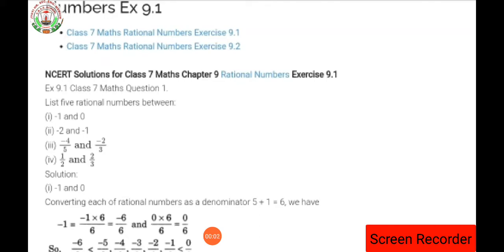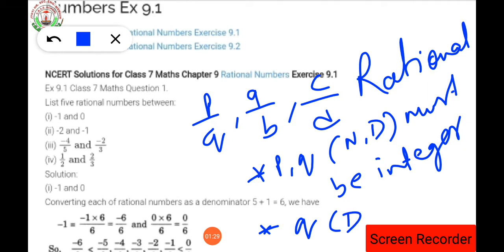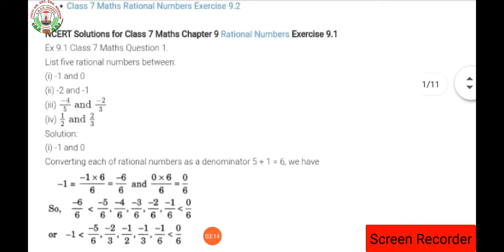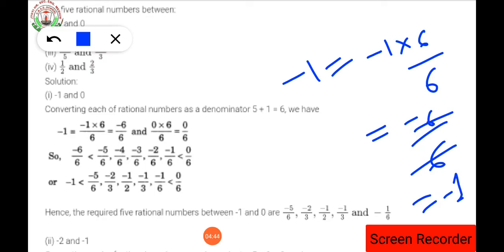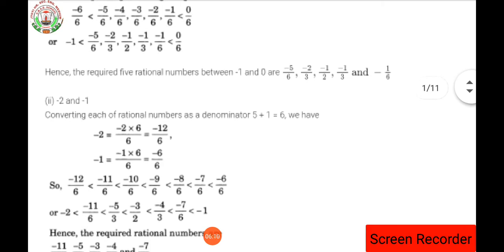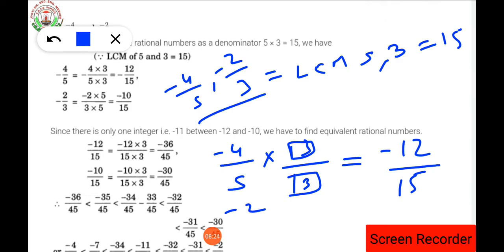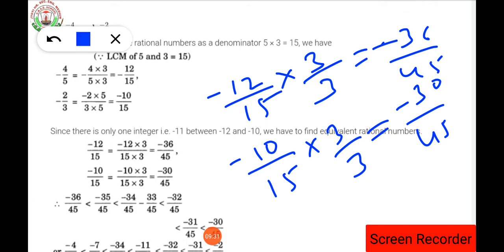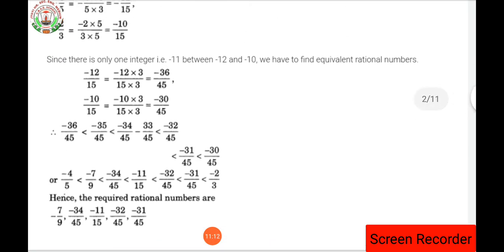10th February Class 7th Maths